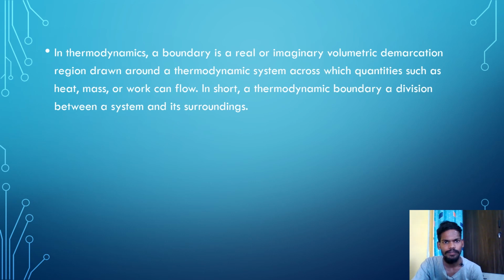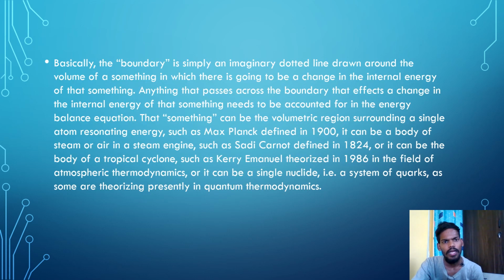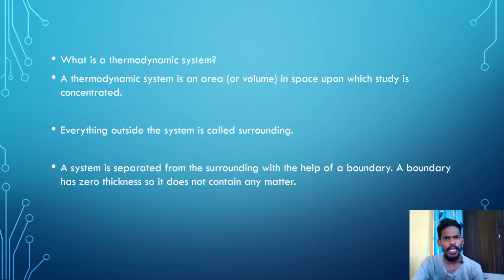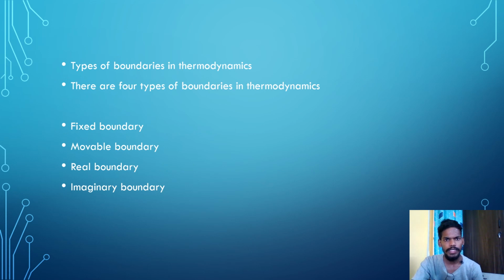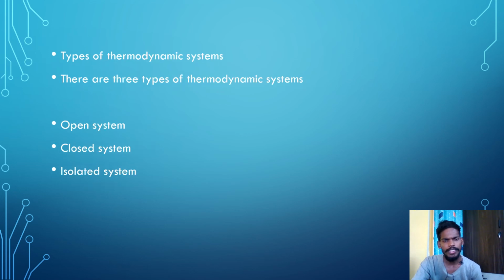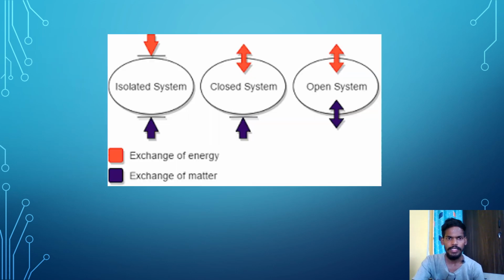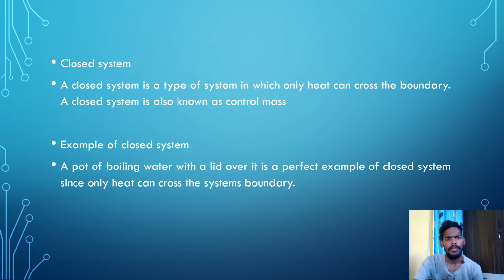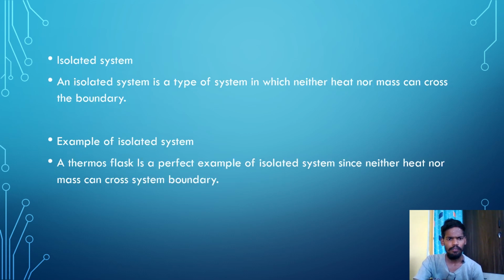THERMODYNAMICS BOUNDARIES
ETD{kiran}